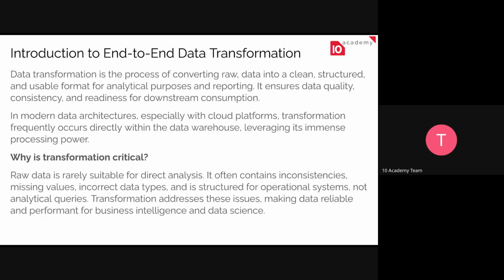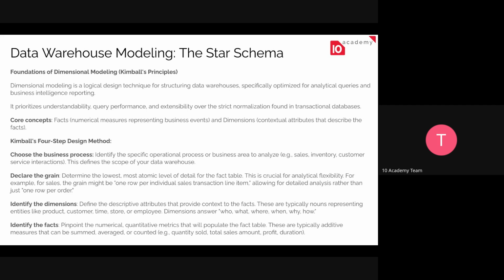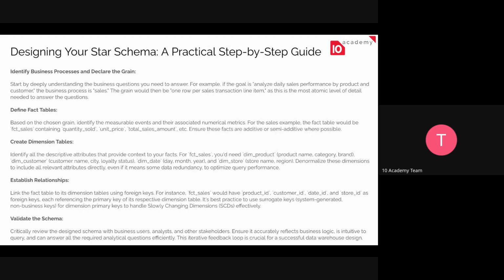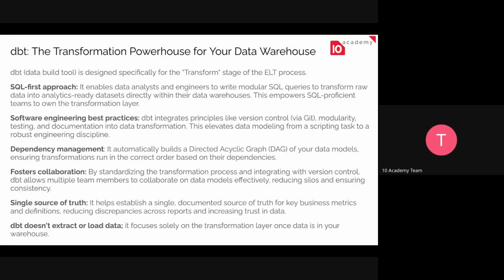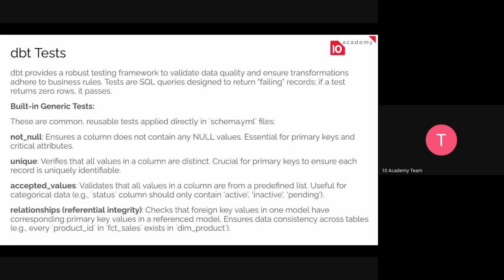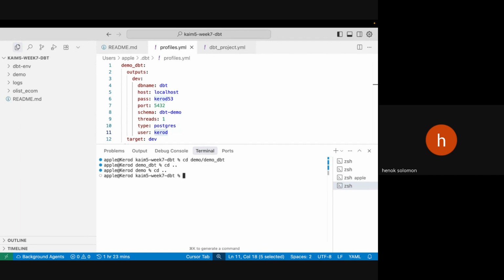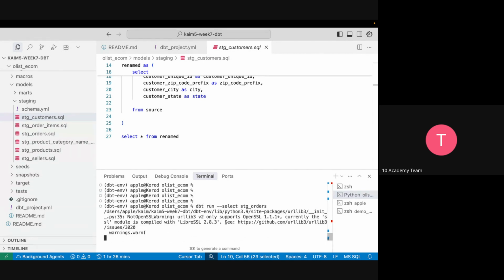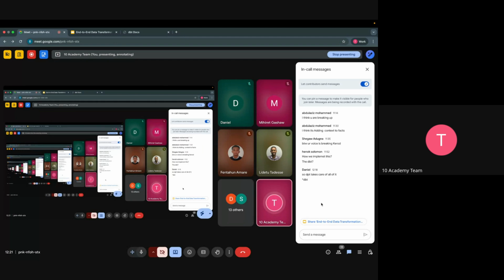Kifiya AIM 5,6&7 Week 7 Day 2 Tutorial 1 End to End Data Transformation Data Warehouse Modeling St